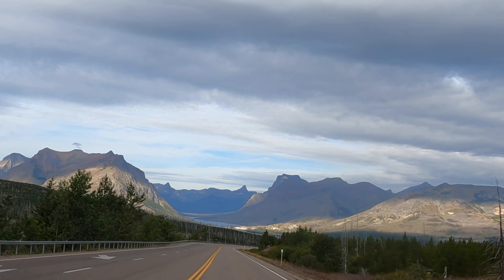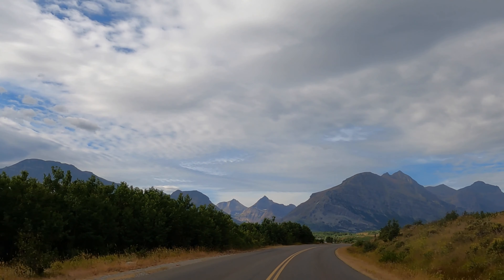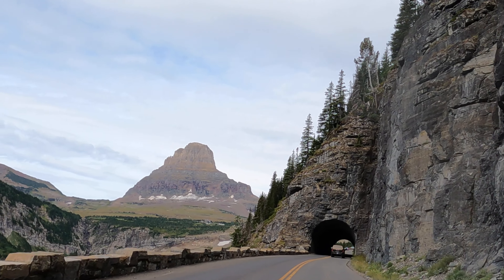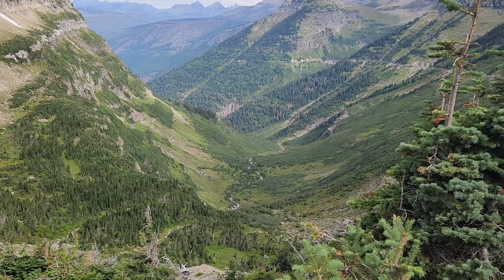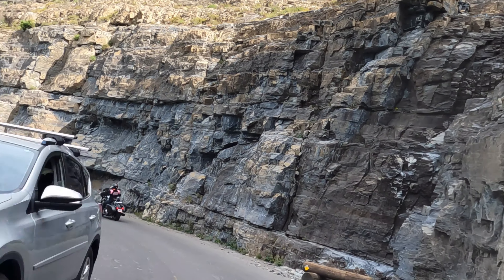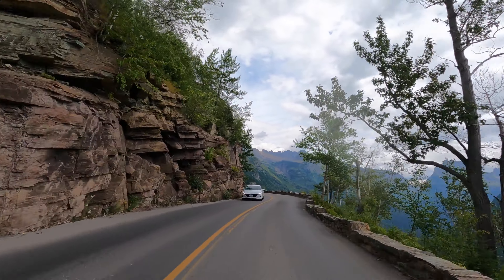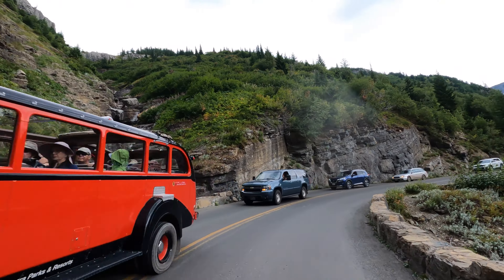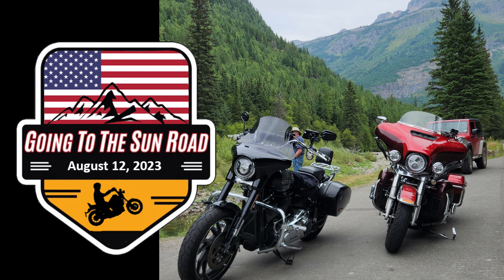Going To The Sun Road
Lisa and I traveled back to Montana after being away for forty years.  One of our key plans was to ride the Going to the Sun Road in Glacier National Park